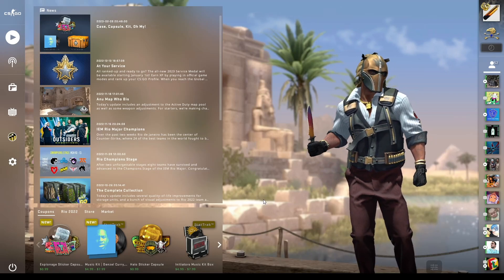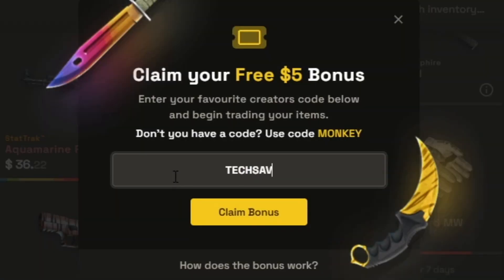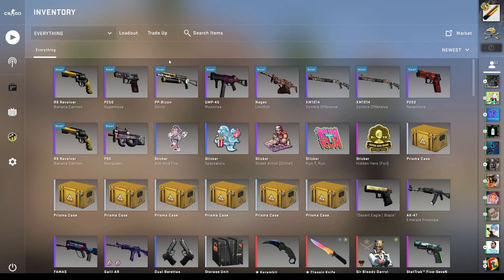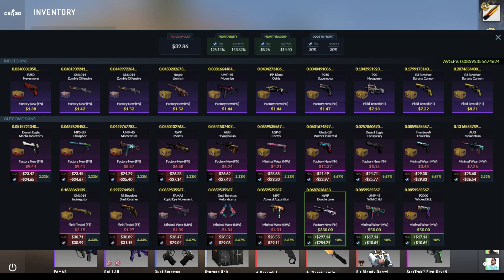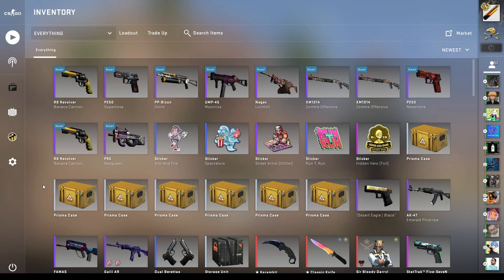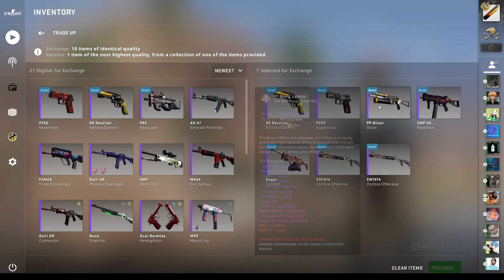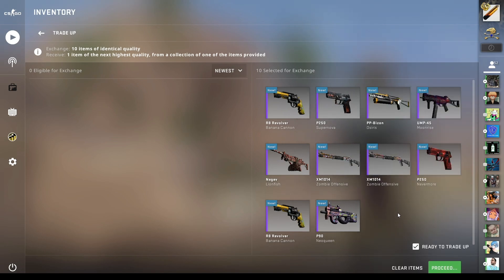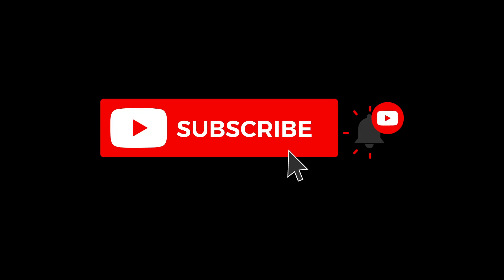AWP Doodle Lore Trade Up ($330 Factory New)